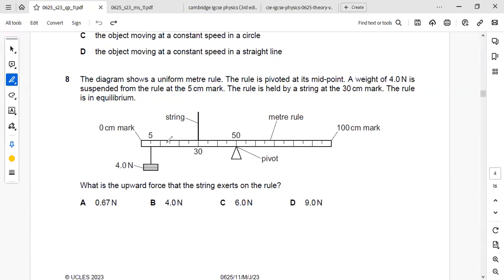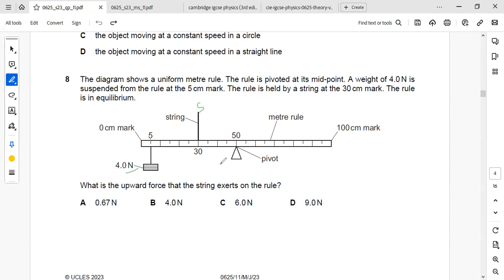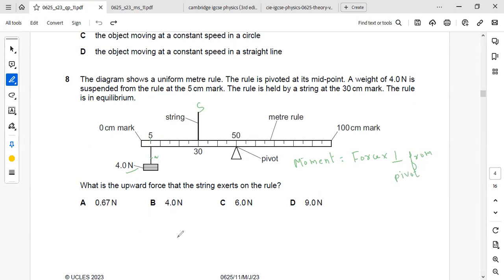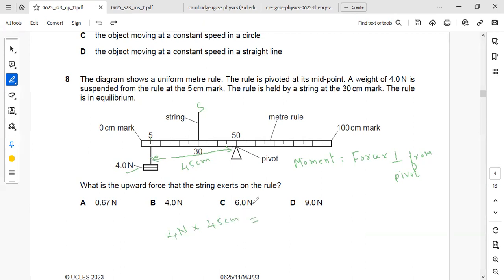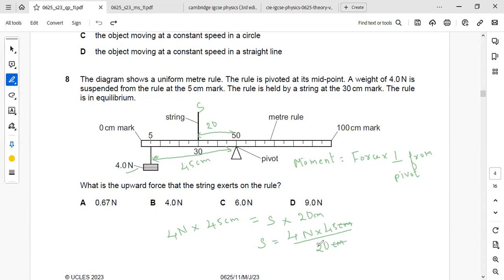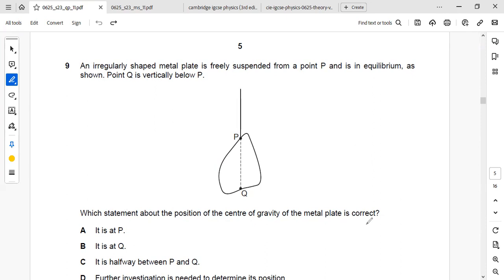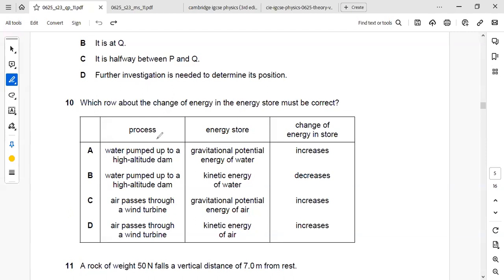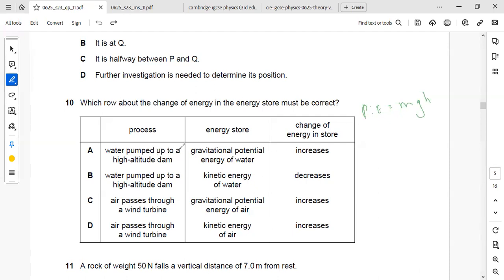IGCSE PHYSICS 0625/11/M/J/23 03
IGCSE#PHYSICS##0625#PAST PAPER#MAY/JUNE#2023